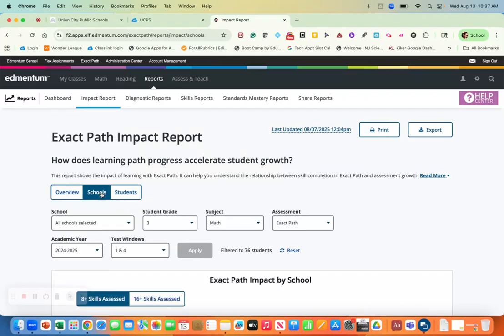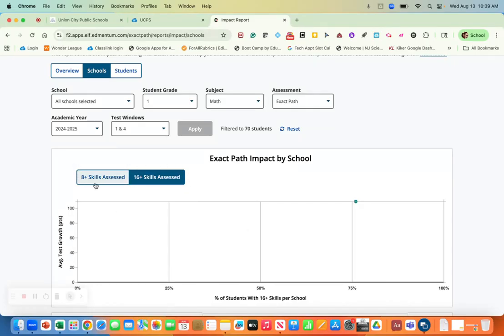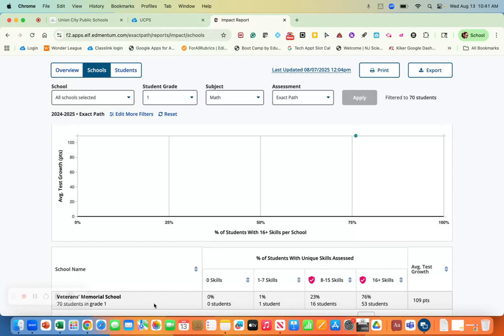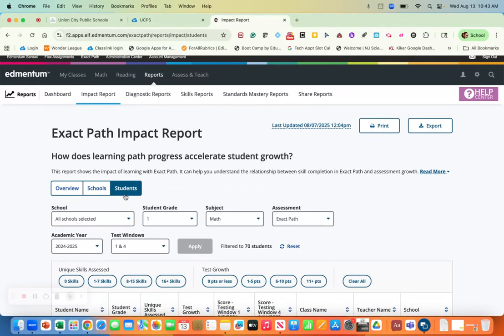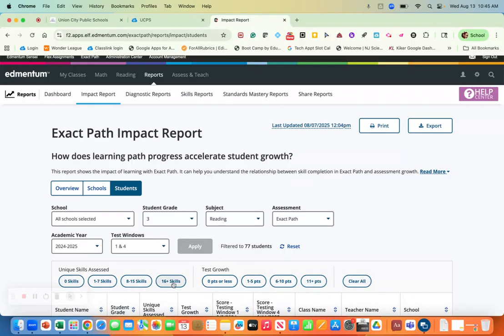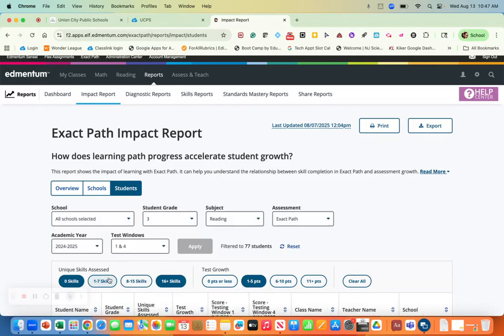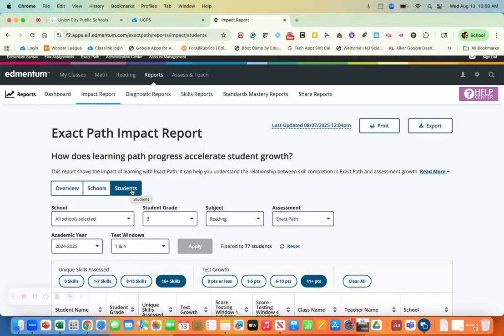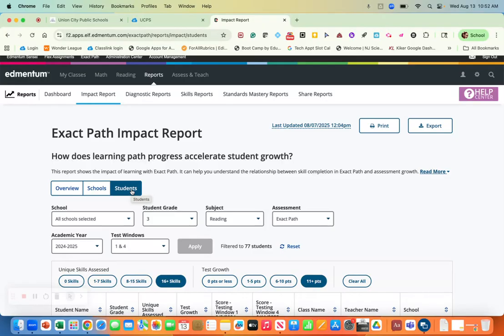Exact Path Impact Report for School and Students Data: School Level Admins